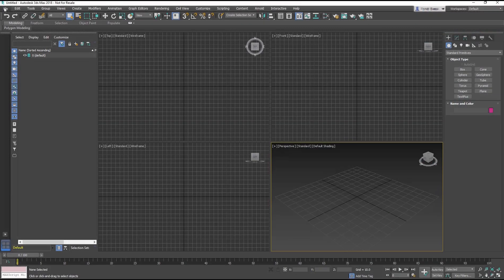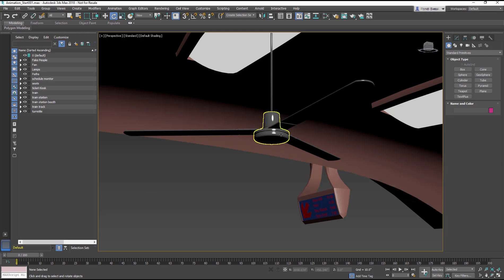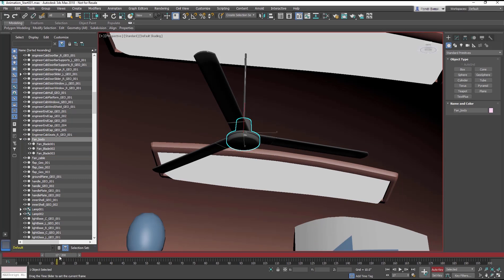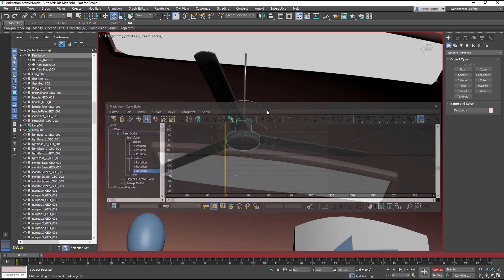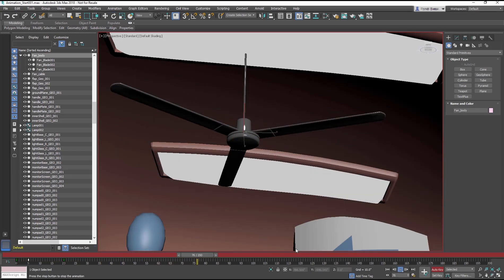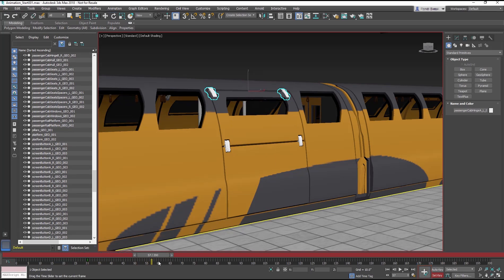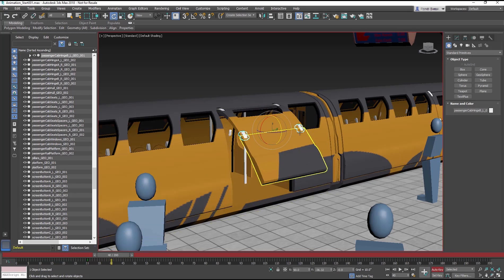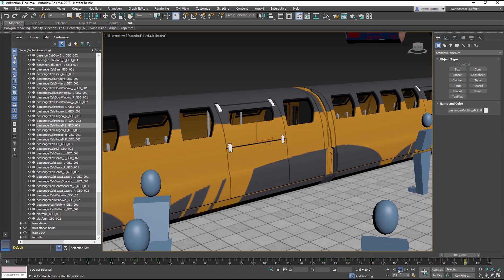3ds Max Getting Started - Lesson 20 - Animation with Hierarchies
Description: In this lesson. You learn about hierarchies and how to establish relationships between objects so that they can influence one another. This can be extremely useful in animation, when animating one object means that other objects also react to that motion.